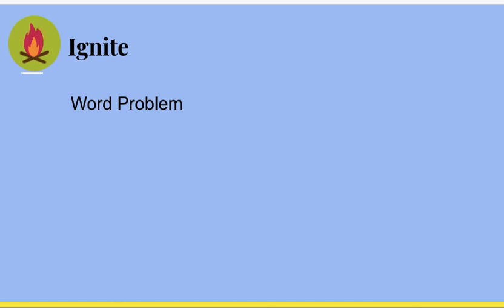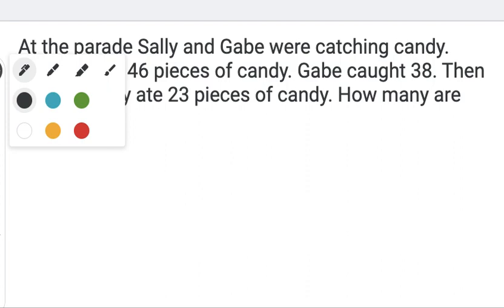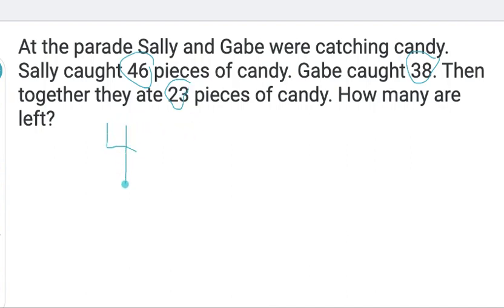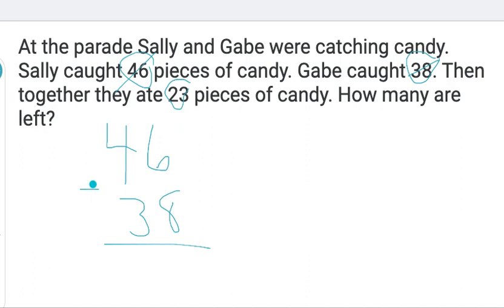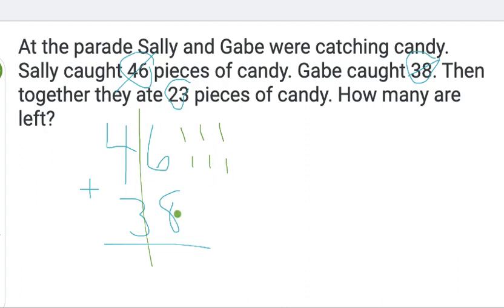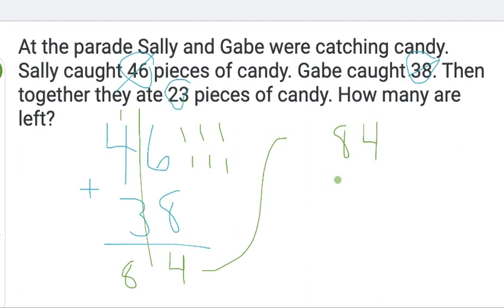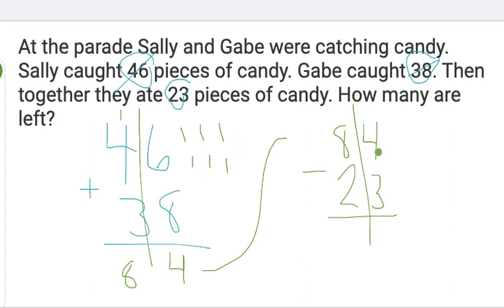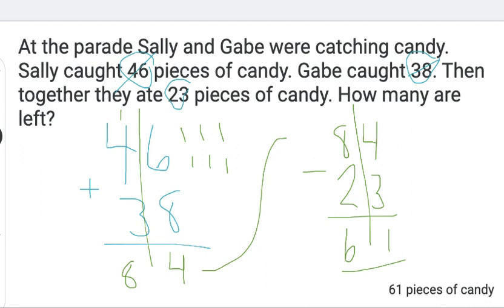Skip Counting By 10 - Warm up